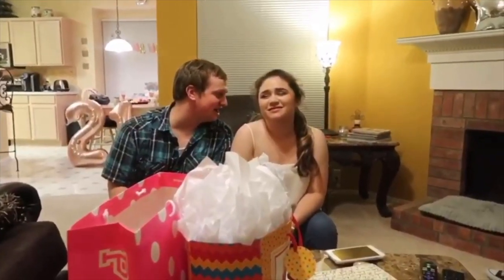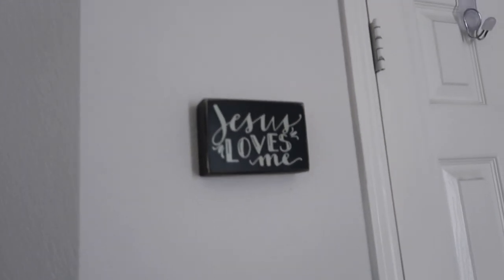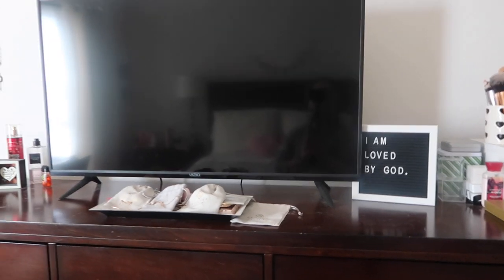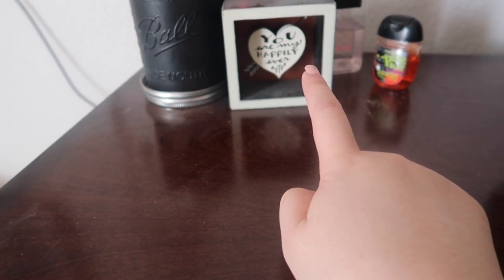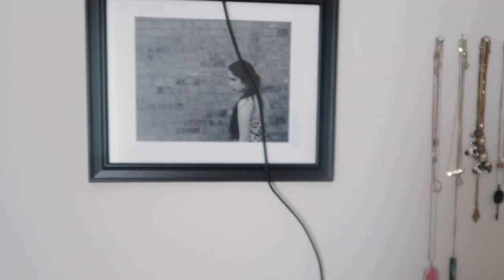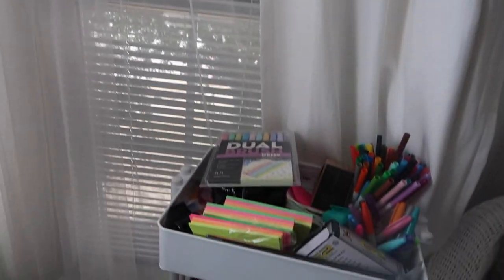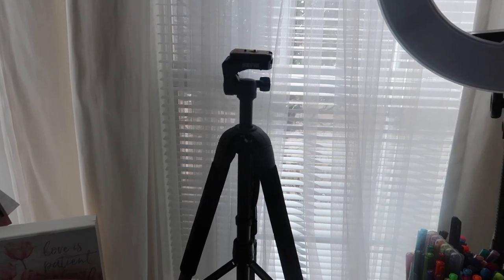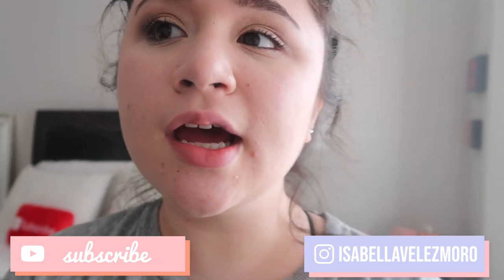ROOM TOUR 2020! Updated Room Tour + Makeover!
hey y'all! today's video is an updated Room Tour! I filmed my last room tour in 2018 and a lot has changed since then. I got a TV and a desk. This has made my YouTube process a lot easier. Essential this is a Room Makeover.

love y'all
xx
bella

✰Equipment:
•Camera: Canon Rebel T5i & Canon G7X
•Editing Software: Final Cut Pro X